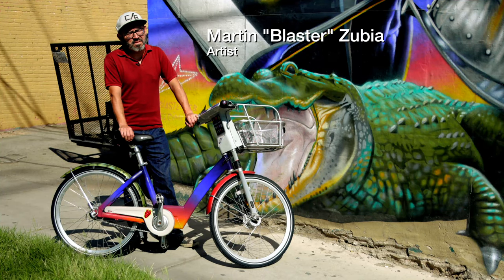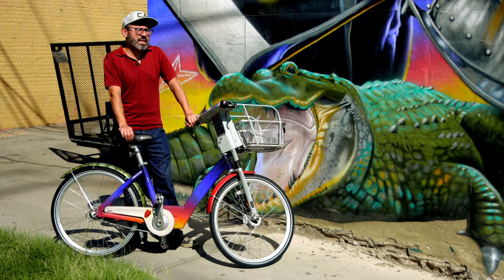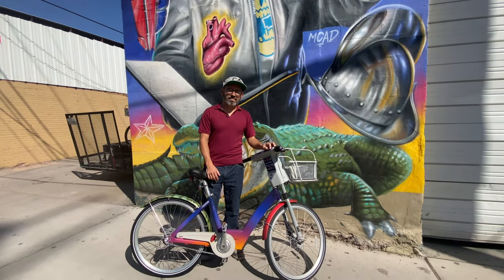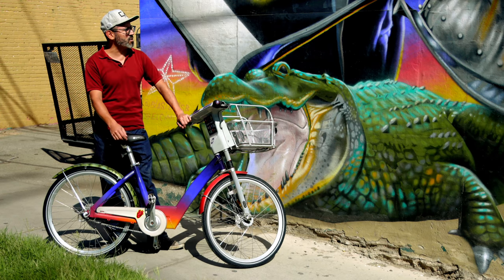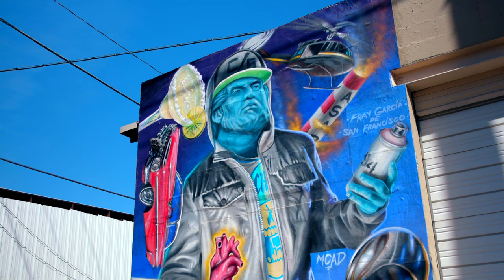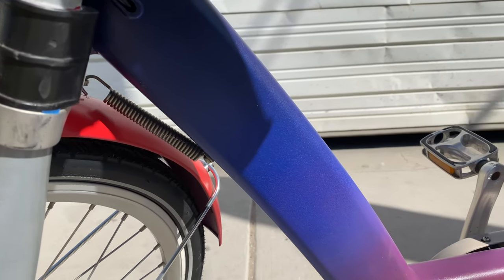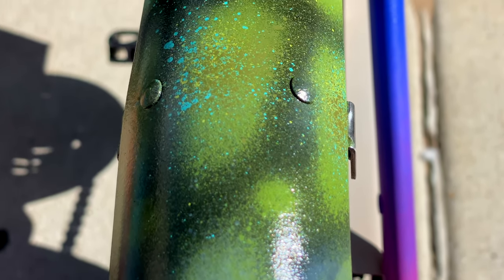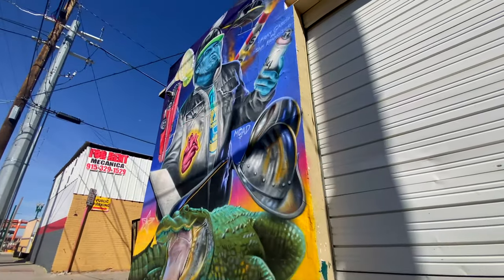SunCycle - Barrio BCycles Artist Feature: Blaster (Martin Zubia)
Find your way to the heart of El Paso on a bike, explore the murals and culture of Segundo Barrio. SunCycle bike share is proud to feature Blaster's art bike. You can visit the mural Para Nosotros (For Us), located at 111 W Father Rahm Ave on Blaster's art bike number 331.

Download the Bcycle app to check out any bike and then scan the Barrio Bcycle QR code to start exploring the amazing cultural heritage in Segundo Barrio. Use the map to find murals, artists' information, and bike-share stations in the area.

Featured Artists Instagram handles:
@christin.m.a - Christin Apodaca
@elcimi - Cimi (Jesus Alvarado)
@segundobarrioac - Bobby Lerma
@blasterb - Blaster (Martin Zubia)
@lxsdos - LxsDos
@franciscodelgado792 - Francisco Delgado
@frankomacho - Francisco Camacho
@aka_mask - Victor Mask Casas